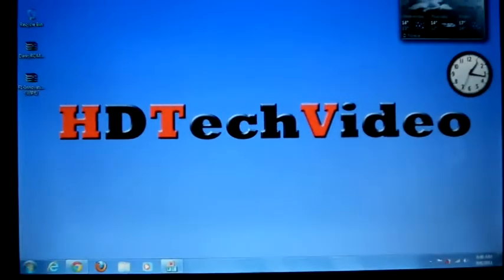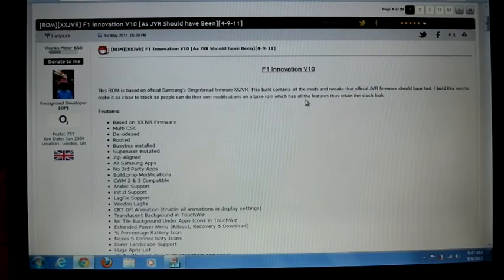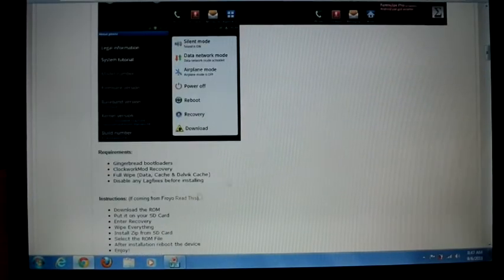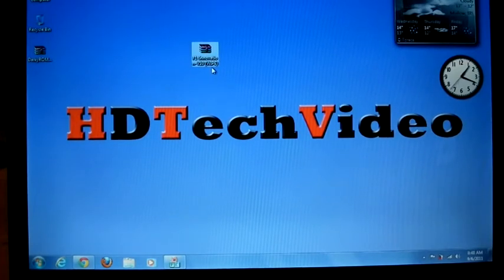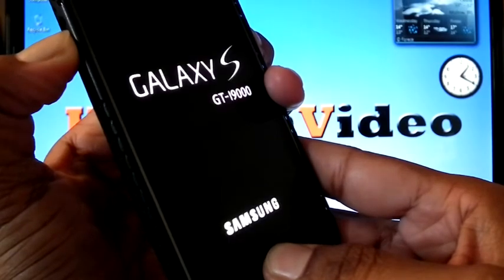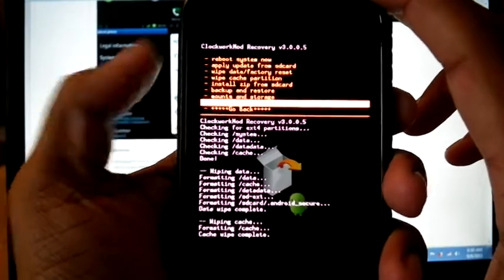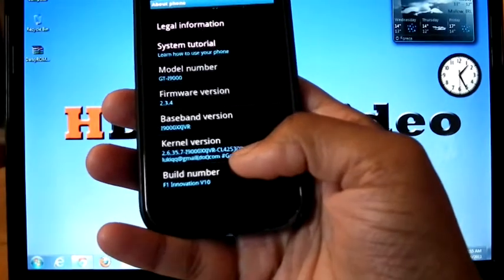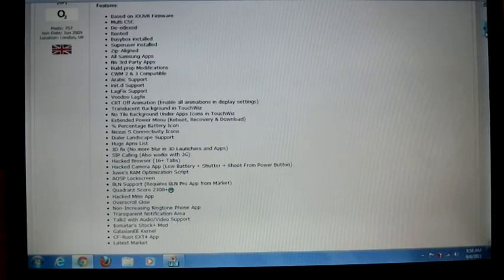How to flash F1 Innovation V10 in Samsung Galaxy